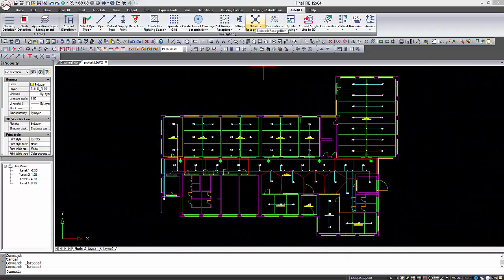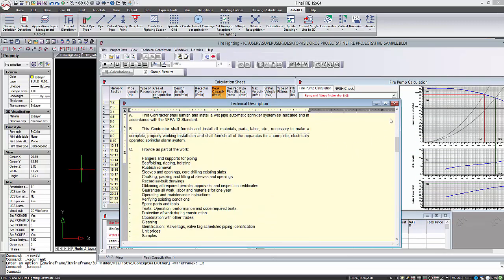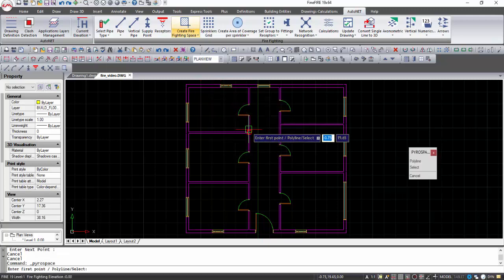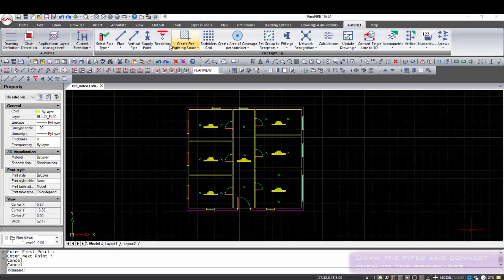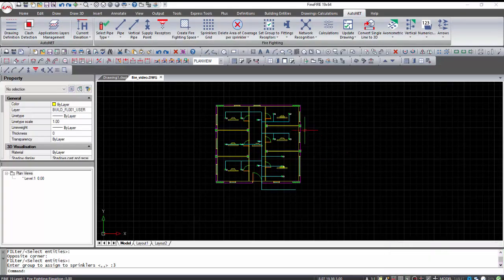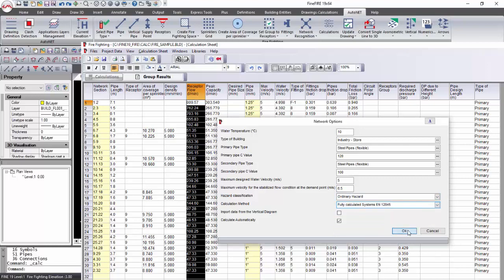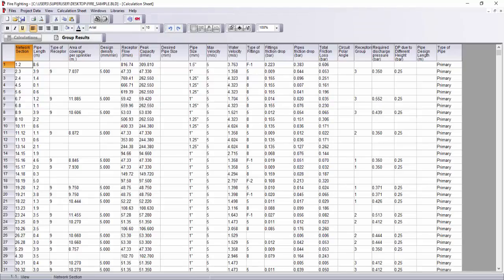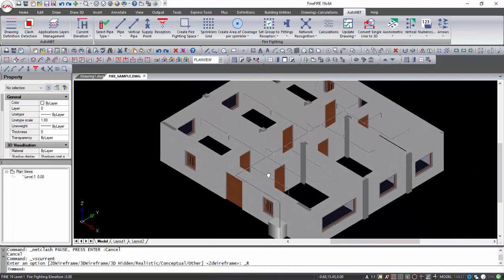FINE FIRE 19 - Get the Concept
4M Fine FIRE combines a state-of-the-art BIM technology and an AutoCAD-like look and feel to help you to draw your project and networks faster and easier.

FINE FIRE provides engineers with all the essential tools for the design and calulation of sophisticated fire fighting networks.

Software that enables the automated calculation for all the widely known standards like EN 12845, NFPA 13, FM GLOBAL, CEA 4001, AS 2118, BS 9251 and other.